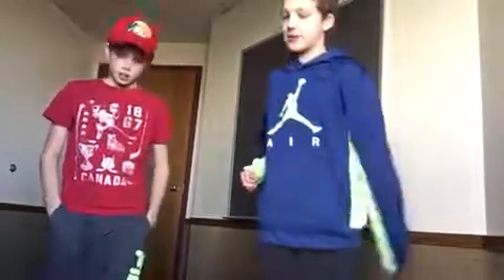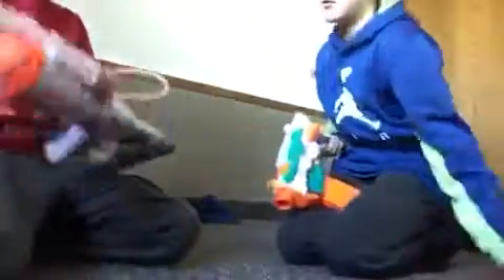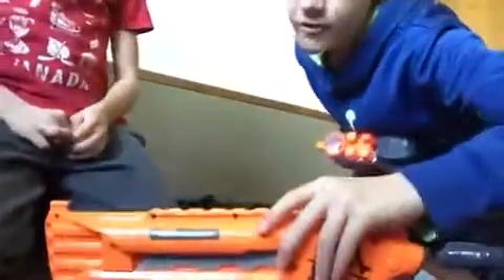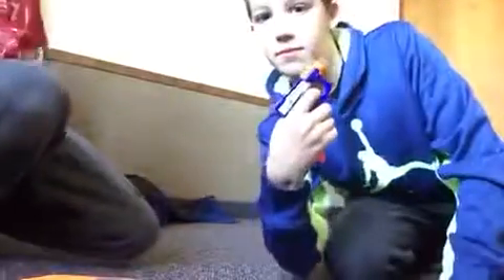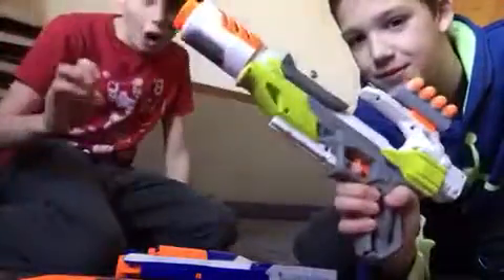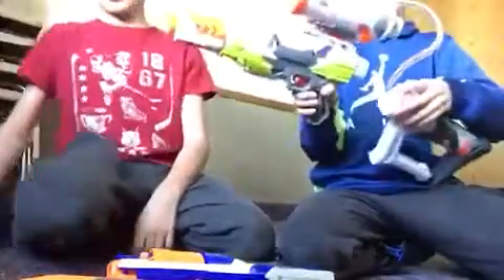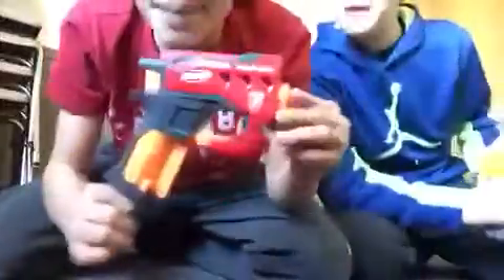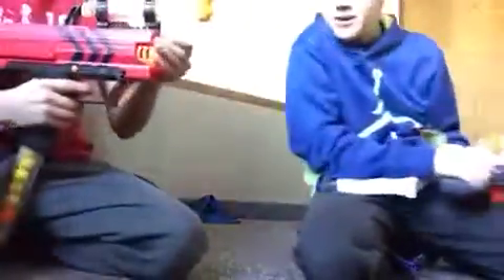My nerf guns and my cousins